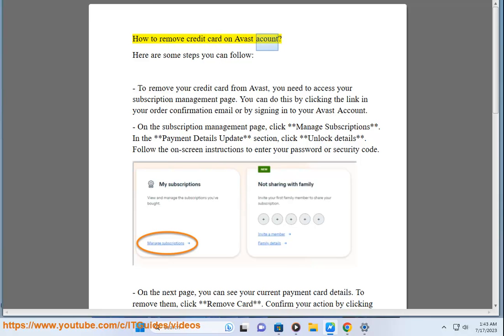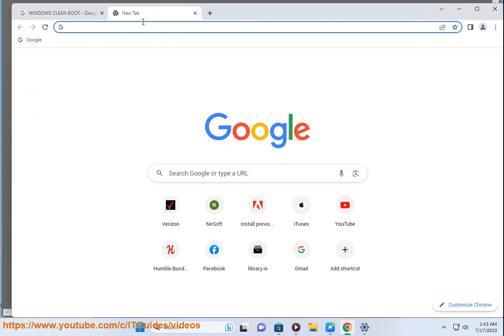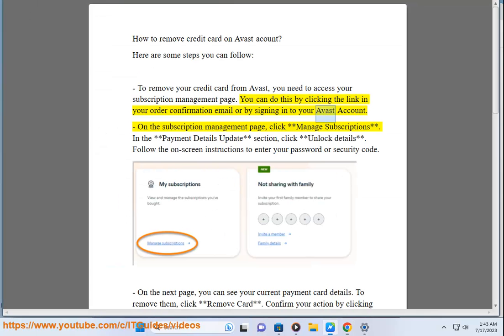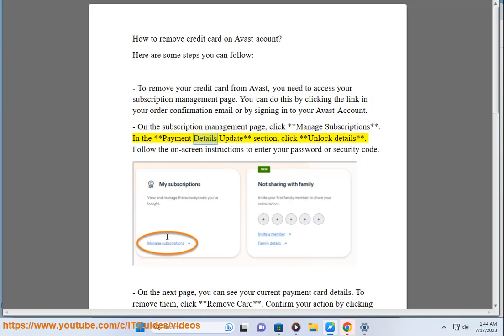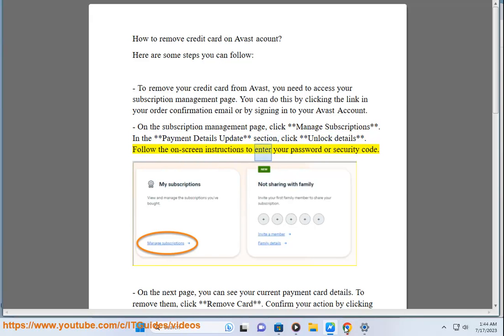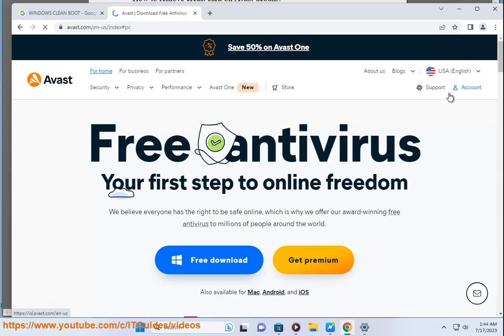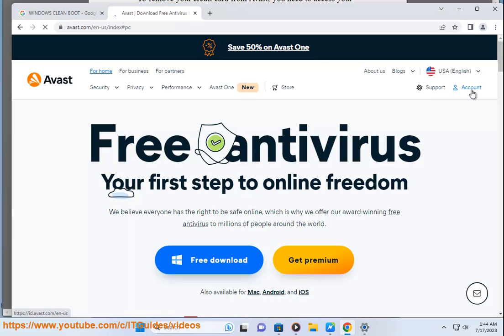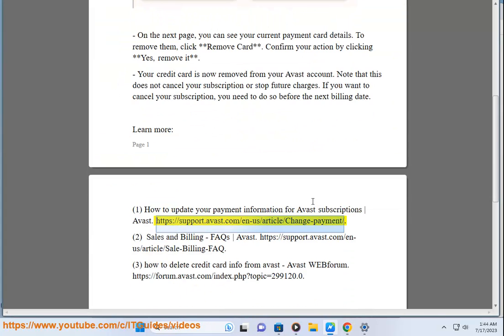Remove credit card on Avast account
Here's how to Remove credit card on Avast account.

i. Below are some tips for managing your Avast subscription:

- Check subscription status - Log into your Avast account online or in the app to view expiration date and number of devices covered.
- Renew subscription - If expiring soon, you can renew and purchase a new term. This extends protection.
- Change billing cycle - Adjust between monthly, yearly, or multiple year billing as desired in account settings.
- Add more devices - If you reach your allowed device limit, you can pay to add more device slots to your subscription.
- Remove devices - Deactivate Avast on old devices you no longer use to free up slots for new ones.
- Change pricing plan - You can upgrade to premium for added features or downgrade to free if you don't need full protection.
- Turn auto-renewal off - In account billing, disable auto-renewal if you don't want to continue after the term.
- Contact support - Reach out to Avast support for help adjusting existing subscription or changing plans.
- Use promos/discounts - Search for any current deals before renewing to save on plans when possible.
- Cancel subscription - If unsatisfied or no longer needed, you can cancel the auto-renew to end service at term end.

ii. Here is an overview of Avast accounts:

- Avast account is required to use Avast antivirus products on your devices. It manages your subscriptions and settings.
- Signing up is free and can be done on Avast's website or within the antivirus software during installation.
- The account provides access to your subscription details, licensed devices, and management of security features and permissions.
- It allows you to install Avast on multiple devices like PCs, Macs, smartphones and apply your purchased subscriptions to them.
- Accounts give you access to your personalized dashboard to monitor protection and manage devices remotely.
- Password and account recovery options are available in case you forget login credentials.
- Avast account makes reinstalling and transferring licenses easy if you get a new device or have to reset your OS.
- Paid premium subscriptions add extra security modules like firewall, sandbox, webcam security, data shredder etc.
- Accounts allow seamlessly syncing Avast settings across devices for consistent security policies and preferences.
- Customer and billing support is tied to your Avast account for assistance if needed.

iii. Here is a list of some common issues that users may encounter when using Avast antivirus products:

- Performance slowdowns - Avast can consume significant system resources when performing scans or other protection tasks.
- False positives - Legitimate files or programs occasionally get incorrectly flagged as malicious by Avast.
- Conflicts with other antivirus software - Running more than one antivirus program can cause conflicts.
- Network connectivity problems - Avast's firewall and network protection features may block wanted connections.
- Unwanted popups - Some of Avast's advertising and promotional prompts can be intrusive.
- High memory/CPU usage - Background scans and updating virus definition files can spike system resource usage.
- Installation and update failures - Errors may occur when trying to install Avast or update to a new version.
- Subscription and billing issues - Problems activating or renewing a paid Avast subscription.
- Lack of customer support - Difficulty getting timely and effective support via email, phone or forums.
- Removal difficulties - The program at times doesn't fully uninstall cleanly from a system.
- Buggy software - Like all software, Avast can have periodic bugs across versions.
- Security vulnerabilities - Weaknesses in the app itself occasionally get exposed and require patching.
- Privacy concerns - Avast collecting and selling user data profiles for profit.

iv. Here are some ways to contact Avast support for assistance:

- From your Avast account - Log into your account at my.avast.com and go to Support. Open a ticket here for the fastest response.
- Live chat - The Avast website has a live chat option during business hours. Look for the chat widget.
- Phone - Avast provides regional phone numbers on their contact Call during available hours.
- Forums - Post on Avast's community forum at forum.avast.com to get help from other users and staff.
- Social media - Tweet @Avast_antivirus on Twitter or send a private message on Facebook
- Diagnostic tools - In product under Help, use tools like troubleshooting, speed test, and logs to get technical details to provide support.
- Remote assistance - You can allow Avast staff remote access to your system for direct troubleshooting.